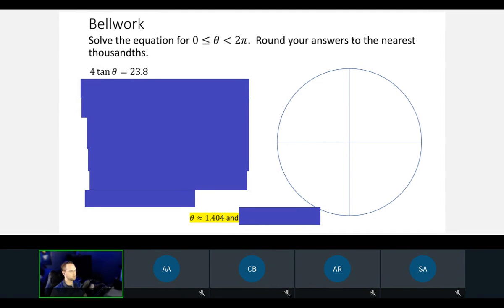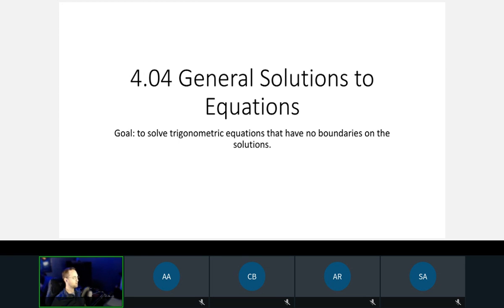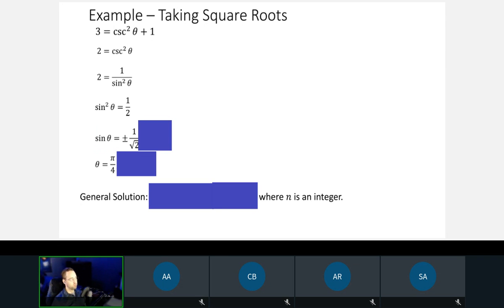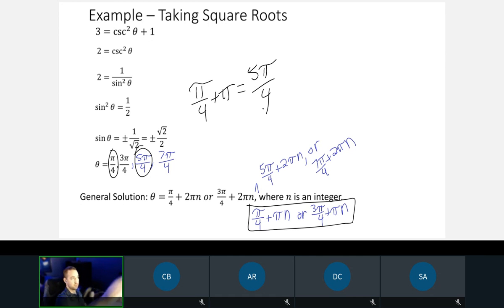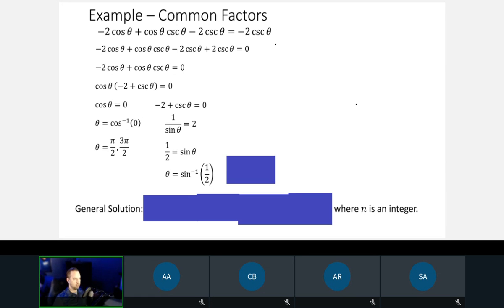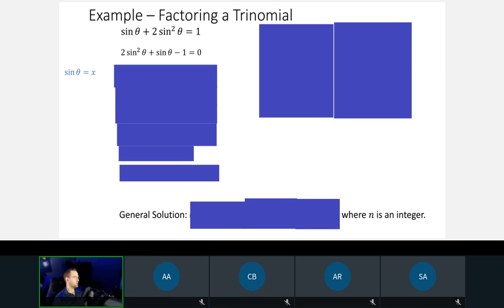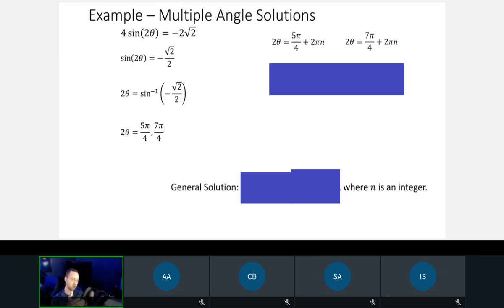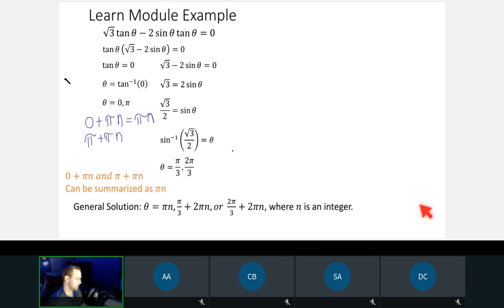4.04 (Day 2) General Solutions to Trig Equations